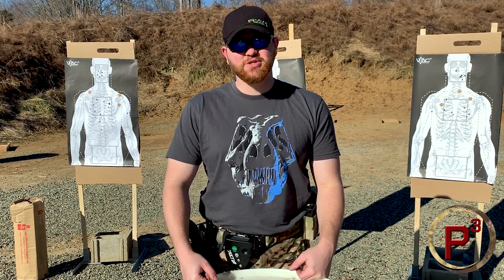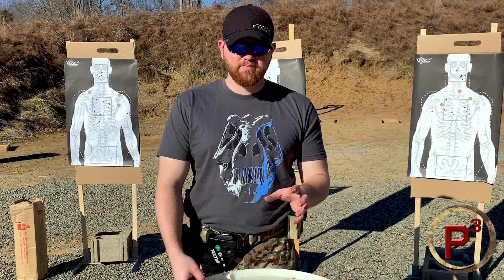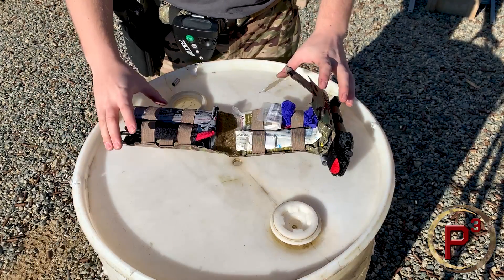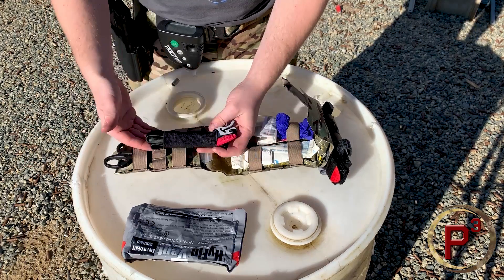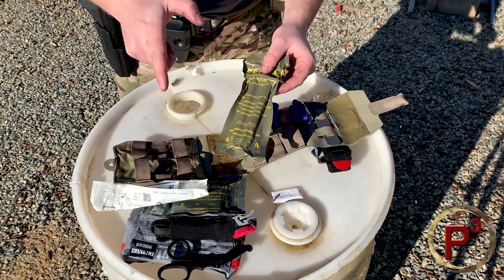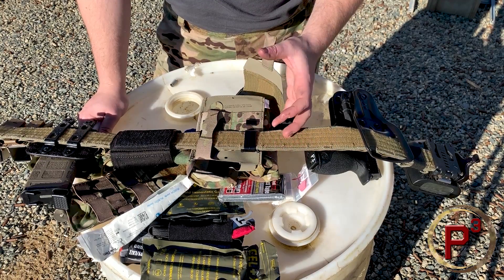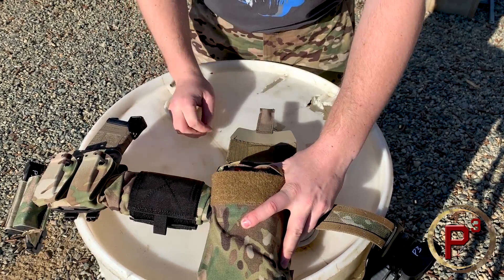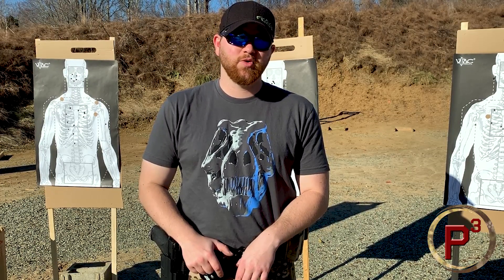Blue Force Gear Trauma Kit Now! IFAK Review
Blue Force Trauma Kit Now!
Blue Force Tourniquet Now!
North American Rescue CAT Tourniquet
RATS Tourniquet with Readyman Sleeve
Hyfin Chest Seals
Celox Applicator
Celox Gauze
Mylar Blankets